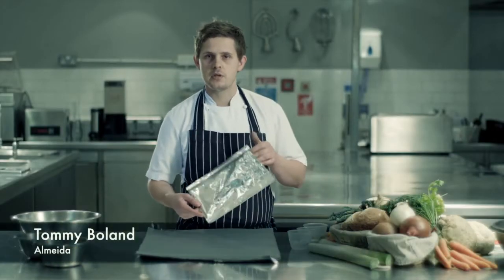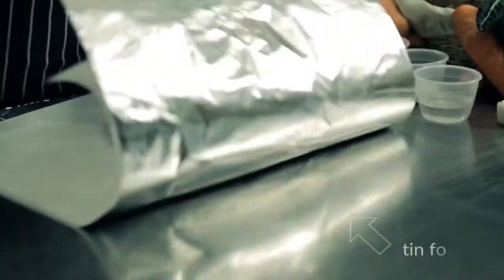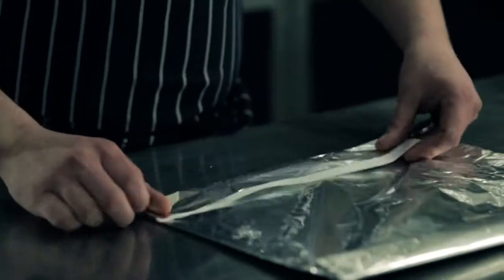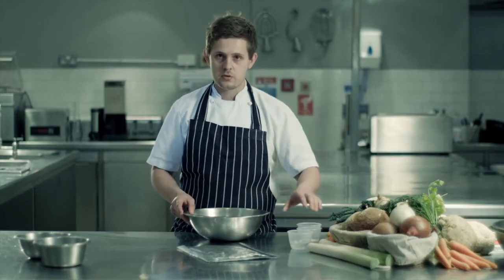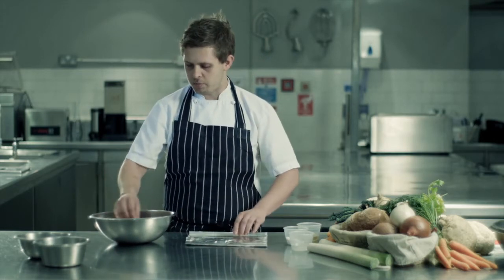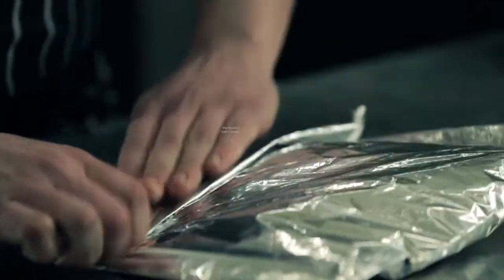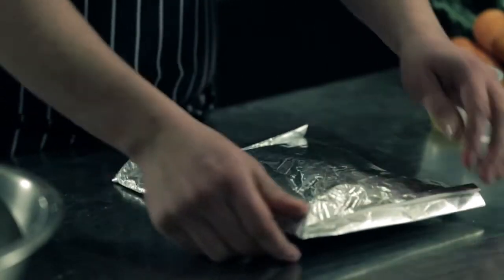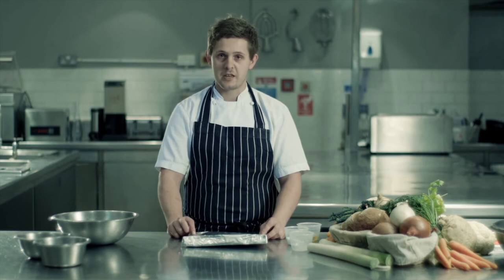How to prepare vegetables en papillote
Tommy Boland, Head Chef at London's Almeida shows you how to cook veg with minimal mess